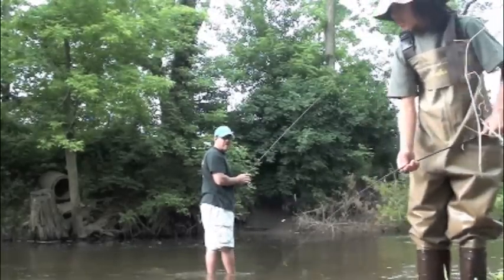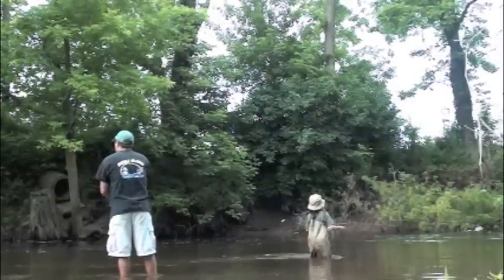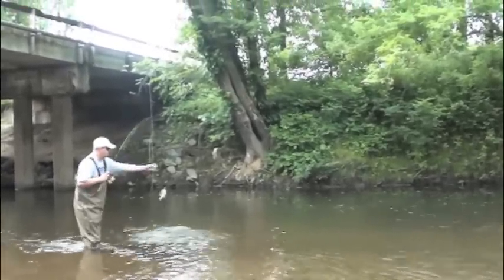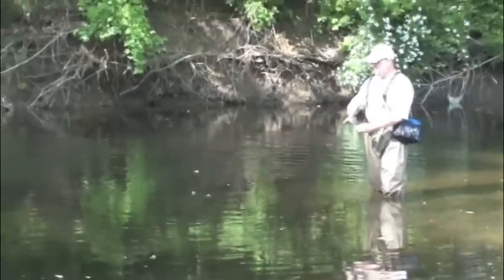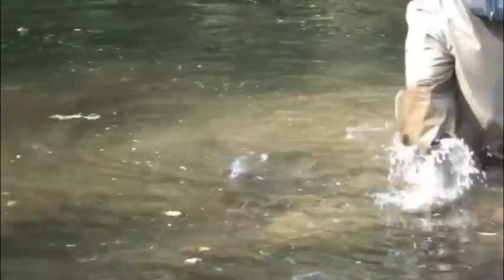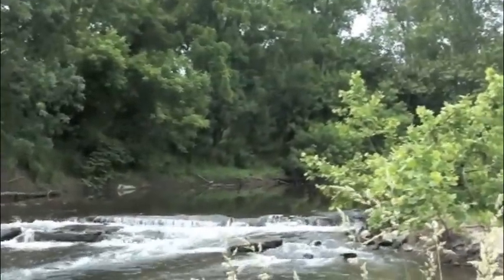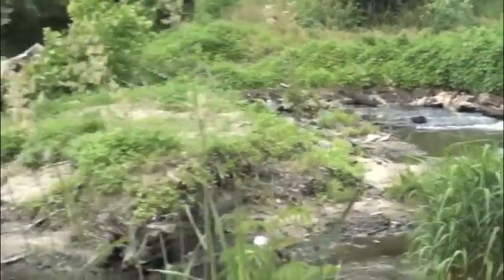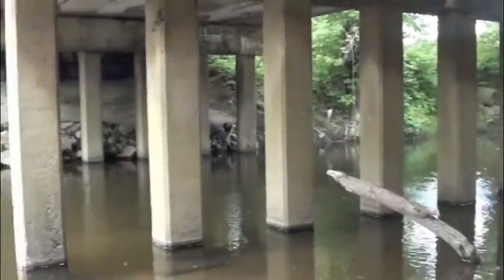Little Falls White Clay Creek 2011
A neighbor had told me about a place they called Little Falls on White Clay Creek.  I decided to check it out and did some fishing on the way.  There used be a decent size dam ( about 8 to 10 feet high) there back in the 60's where people would hang out and fish.  Not much is left now but we caught fish:  bass, trout, blue gill, creek chubs and rock bass.  Great action on ultra-lite rods!